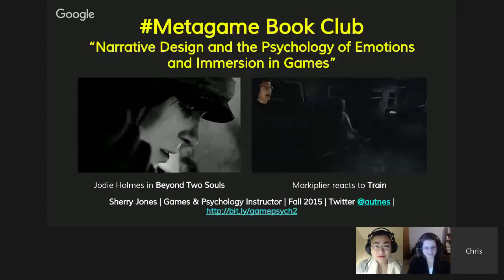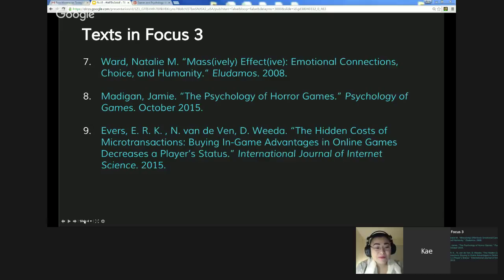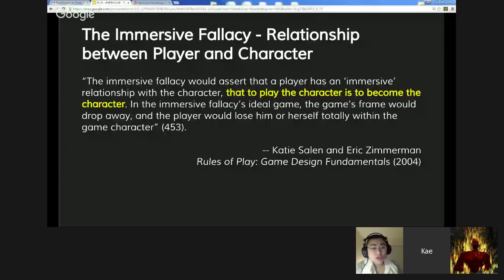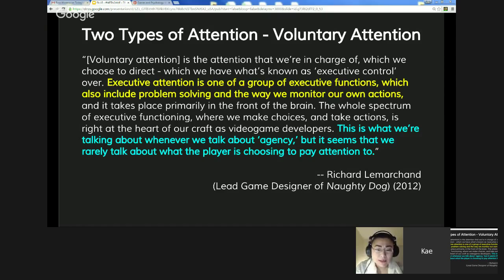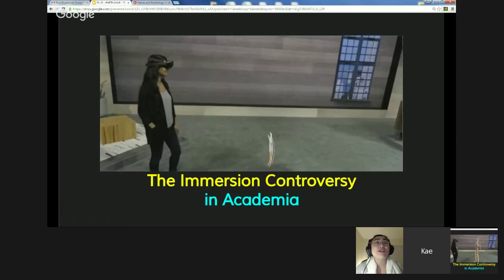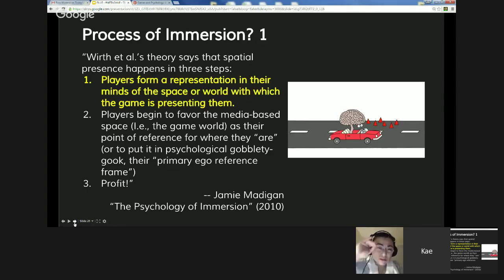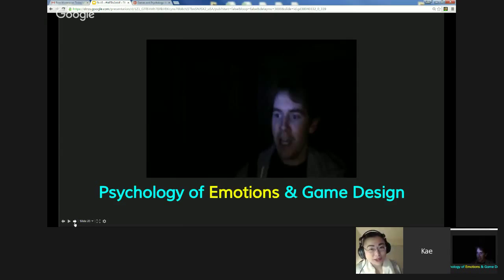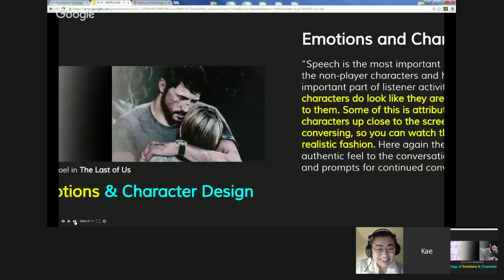Games and Psychology: Week 2 Narrative Design and the Psychology of Emotions and Immersion in Games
Hangout for the second week of Games & Psychology! We are examining the relationship between narrative design and the psychology of emotions and immersion in games. Narrative design is a discipline of creating the architecture/mental model of a game world through the written text.

Introduction 0:00 - 1:50
Texts 1:50 - 5:30
Immersion Controversy in Game Design and Immersive Fallacy 5:30 - 15:22
The Psychology of Attention 15: 22 -  20:23
3 Levels of Immersion Discussion and Presence 20:23 - 31:20
Psychology of Emotions and Game Design 31:20 - 36:49
Psychology of Emotions & Character Design 30:49 - 41:25
Psychology of Horror and Games 41:27 - 58:32
"Excitation Transfer Theory"
Psychology of Envy & Microtransactions in Games 58:32 -  1:02:47
Conclusion 1:02:47 - 1:06:20